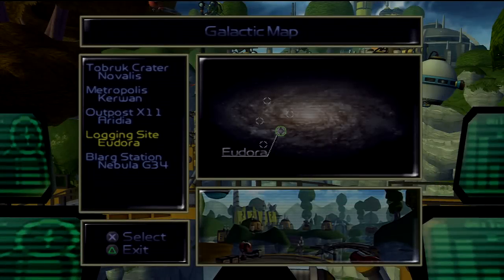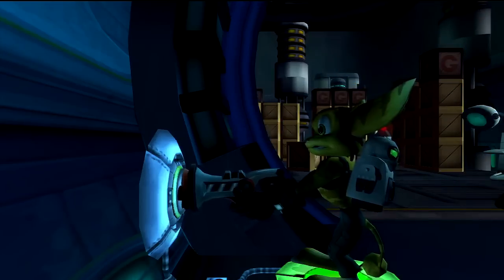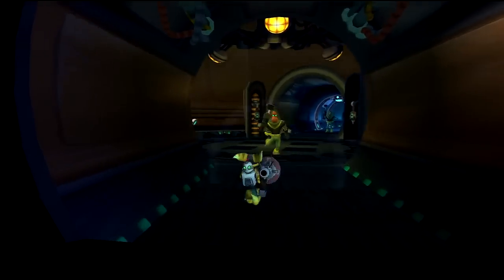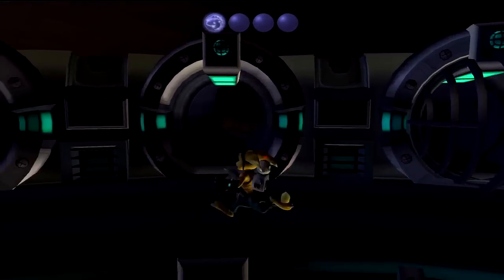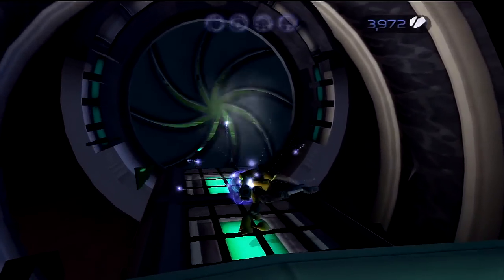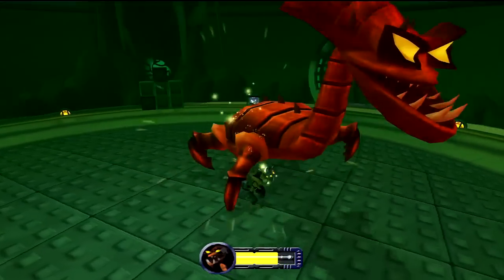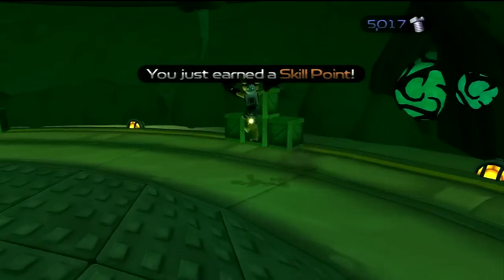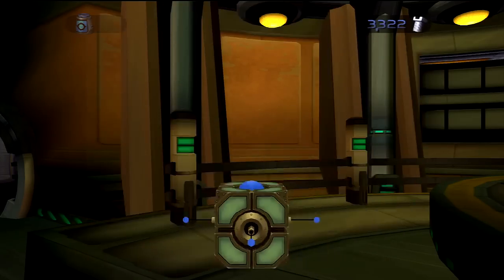Ratchet & Clank | Episode 6: Nebula G34 - Blarg Station Pt. 1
Make sure also to share the video with your friends, family, etc. It'll
help show people how awesome this game is. Don't forget to click on dem
ads.This playthrough is dedicated to the following two users and a
special group.Tealgamemaster:
sure to follow me at the
links provided. Show your support if you care about my videos.Facebook:
Blarg Station Pt. 1We head now to the Blarg Station at Nebula G34 to
deal with a boss fight and get ourselves some nifty Grind Boots. This
is going to be fun.***Ratchet ClankPublished by SonyDeveloped by
Insomniac Games (and Idol Minds for the HD Collection)***Recorded using
Hauppauge HD PVREdited with ArcSoft Biz and Sony Vegas Pro 10